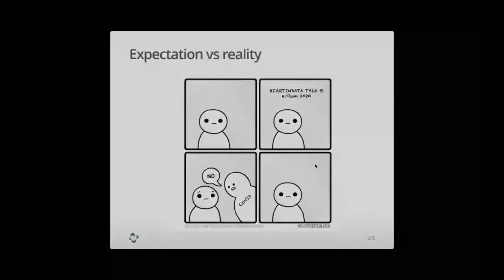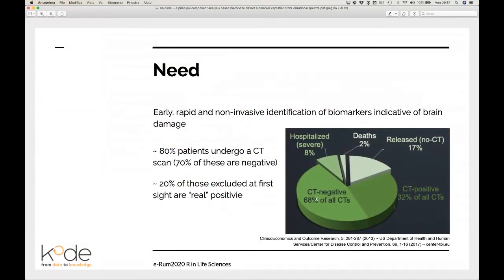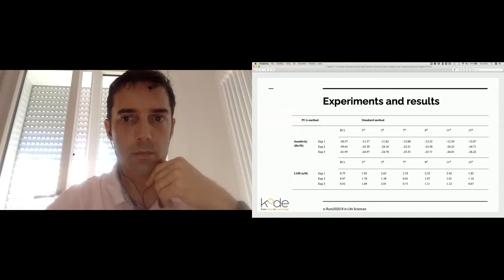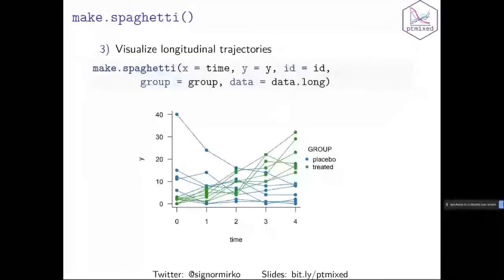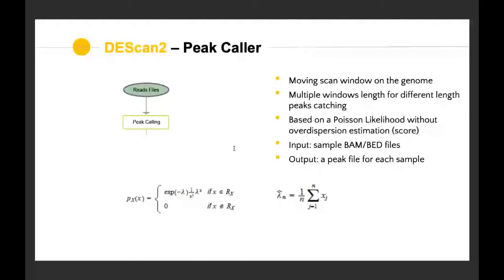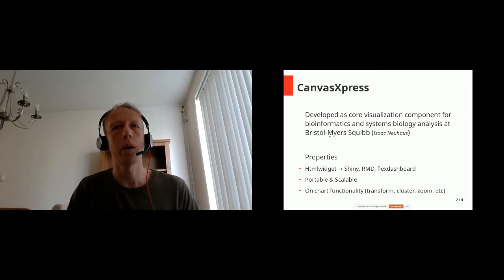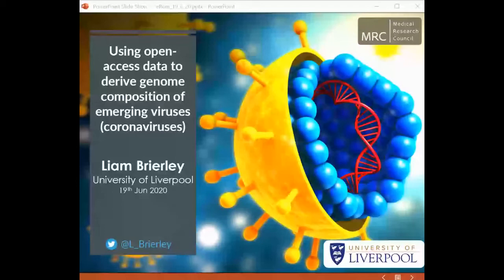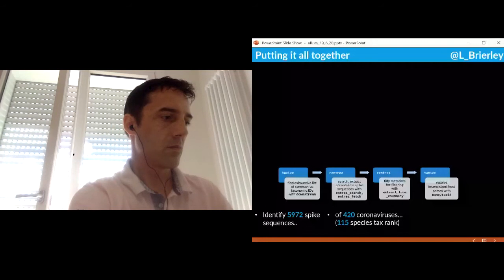e-Rum2020 Lightning Talks 2 - Life Sciences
Session Chaired by Levi Waldron
- [00:00:00] Andrea Cappozzo: An enriched disease risk assessment model based on historical blood donors records
- [00:06:04] Marco Calderisi: A principal component analysis based method to detect biomarker captation from vibrational spectra
- [00:12:18] Mirko Signorelli: ptmixed: an R package for flexible modelling of longitudinal overdispersed count data
- [00:18:13] Dario Righelli: Differential Enriched Scan 2 (DEScan2): an R pipeline for epigenomic analysis
- [00:24:40] Ger Inberg : Reproducible Data Visualization with CanvasXpress
- [00:30:14] Liam Brierley: Using open-access data to derive genome composition of emerging viruses
Questions & Answers at [00:36:25]